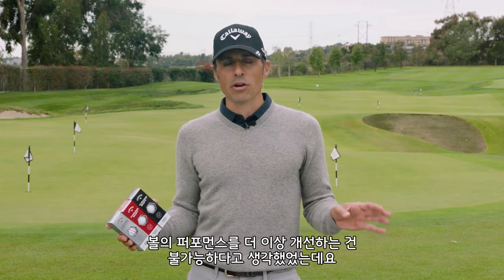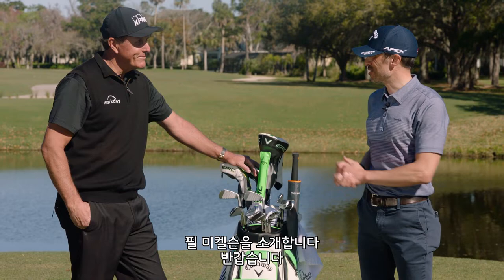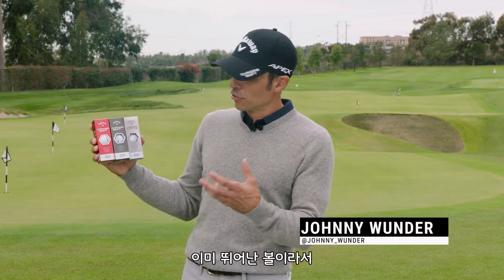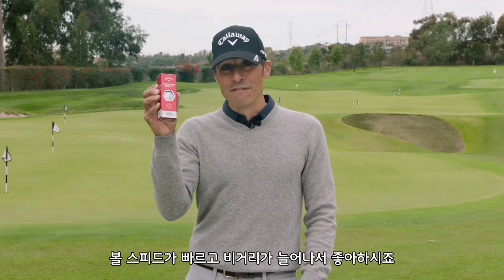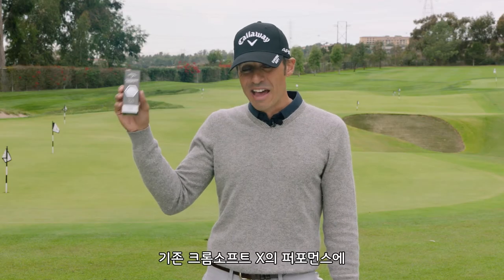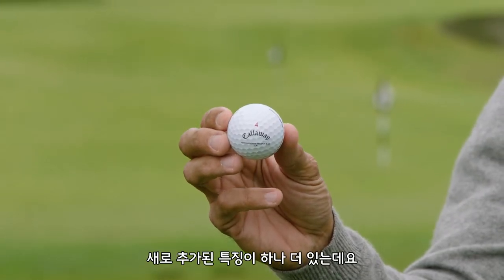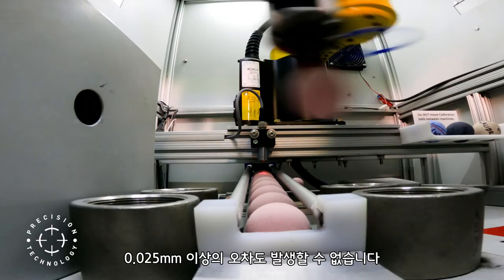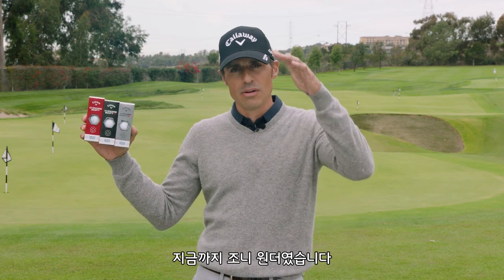[캘러웨이] 크롬소프트 22 | Better for the Best. Better For Everyone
크롬소프트는 아마추어 골퍼에서부터 메이저 대회 우승자까지 전 세계 모든 골퍼들에게 최고의 퍼포먼스를 제공합니다. 캘러웨이골프에서 새롭게 선보이는 기술인 ‘프리시젼 테크놀로지’는 골퍼들이 사랑하는 크롬소프트만이 지닌 소프트 DNA에 보다 빠른 볼스피드로 한층 업그레이드된 비거리로 재탄생하였습니다.